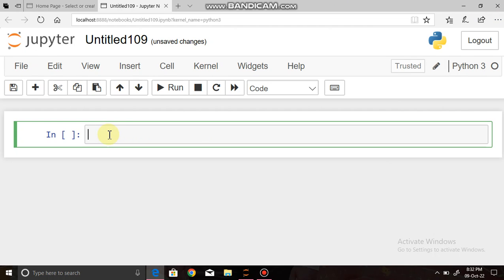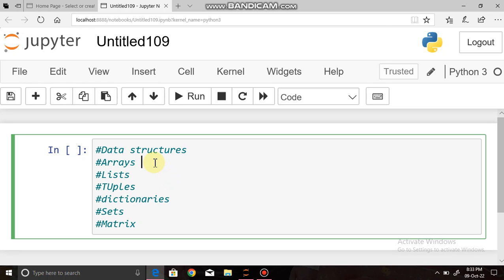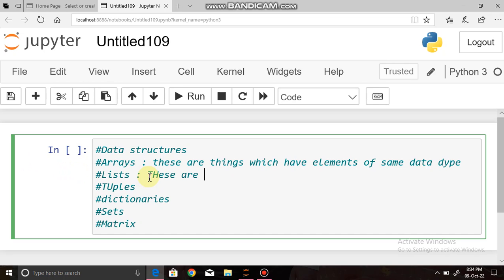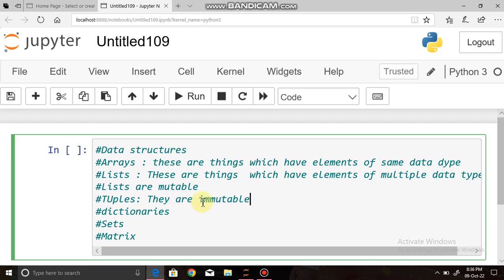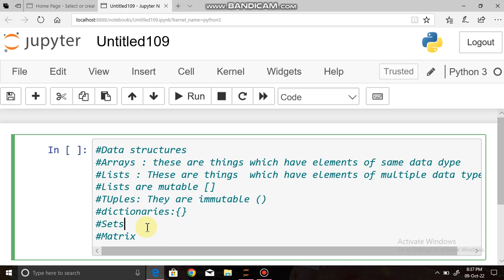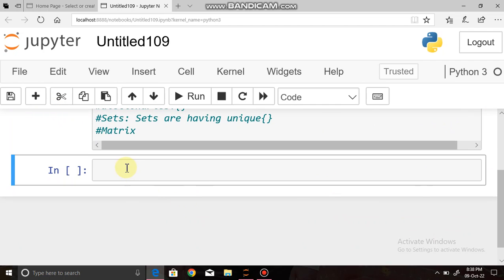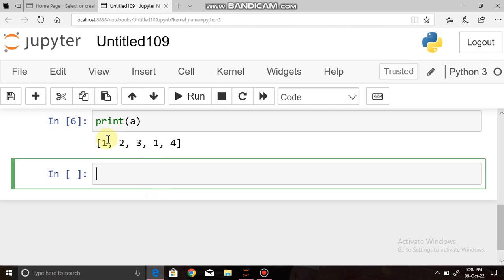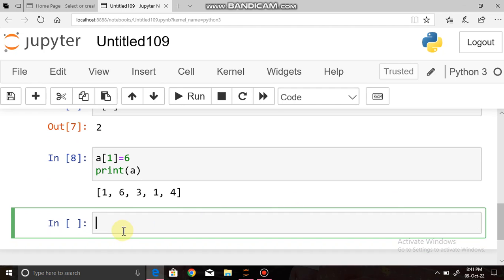Data Structures in python 1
Python Programming Data Structures